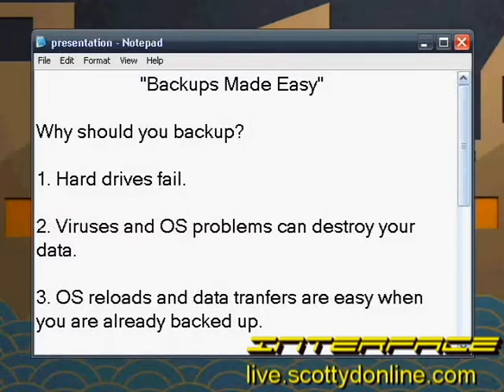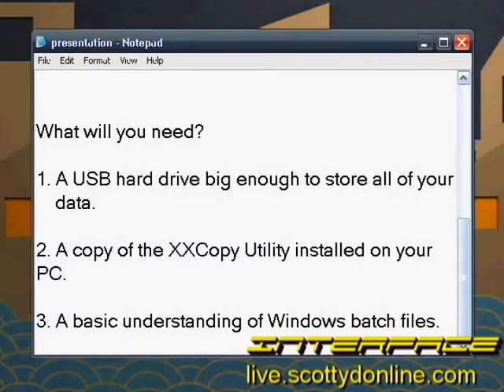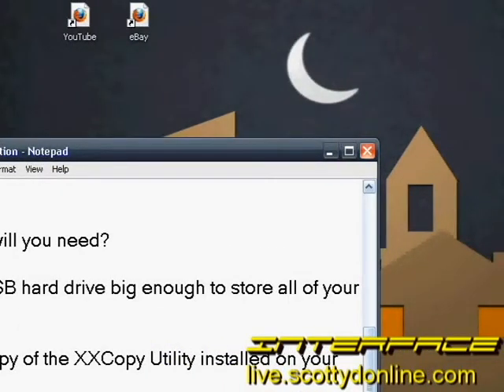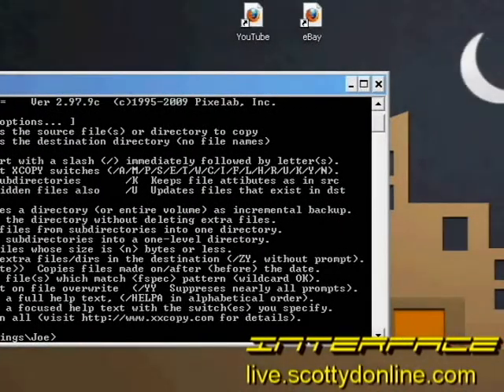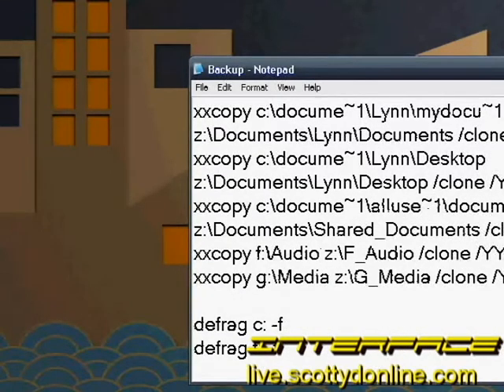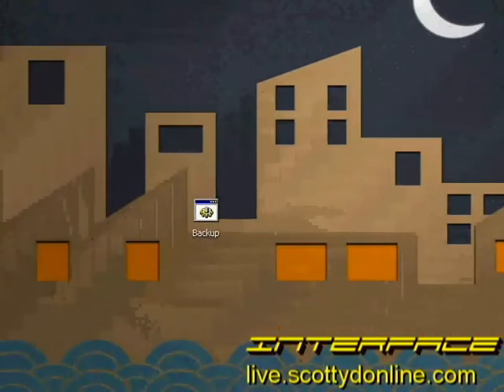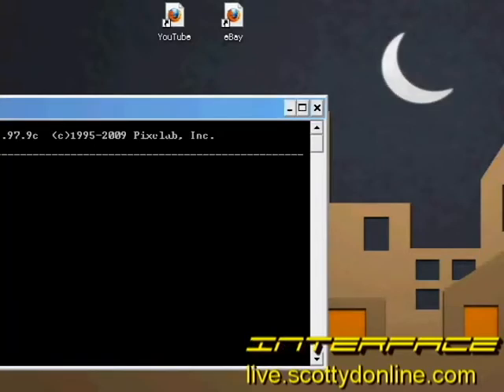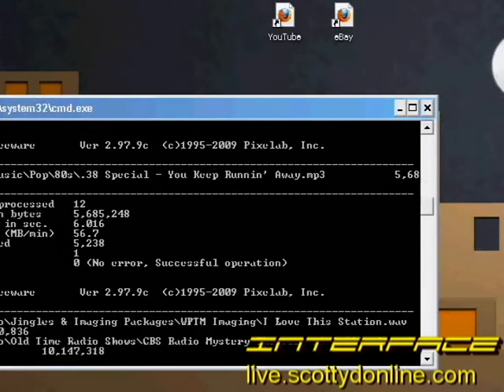INTERFACE Tips Tricks and How-To on Data Backups on PC's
JC shows you a simple way to backup your data on PC's using the Xxcopy utility.